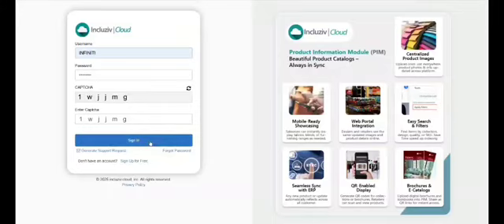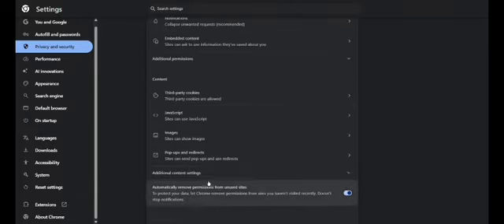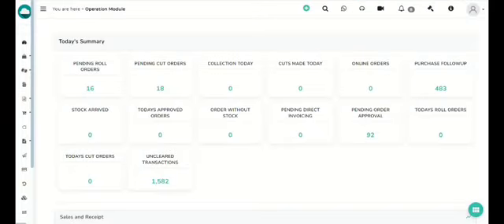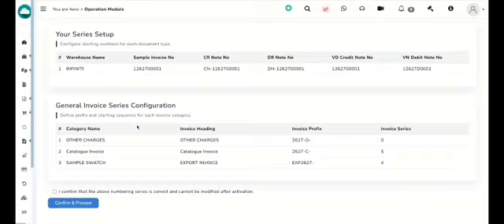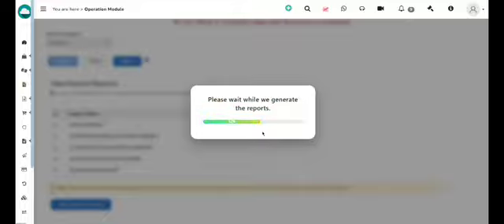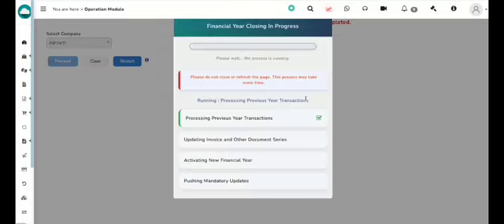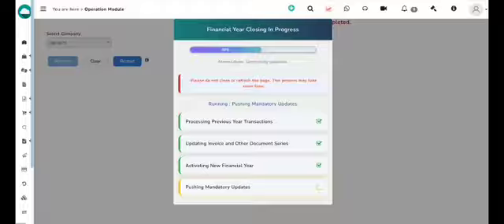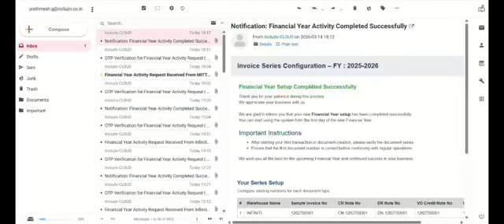Incluziv ERP FY Closing Automation - English